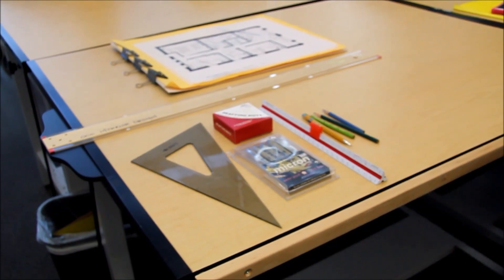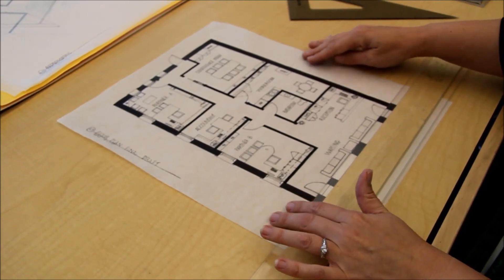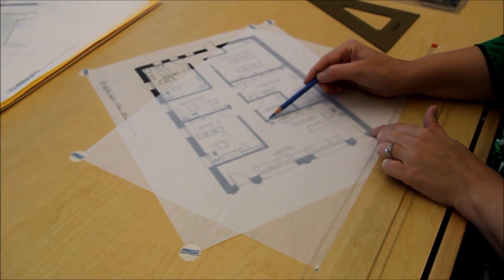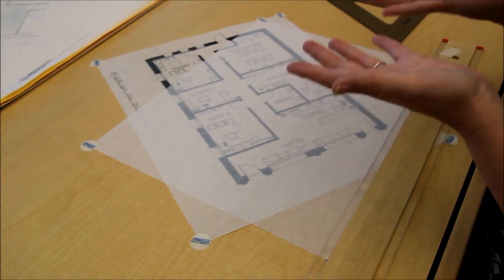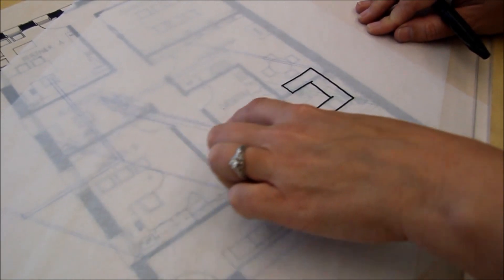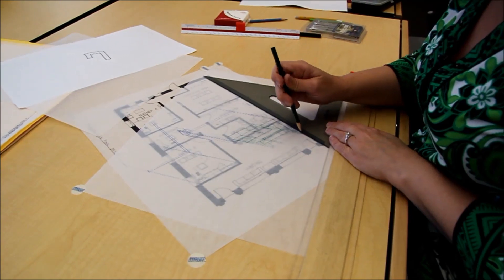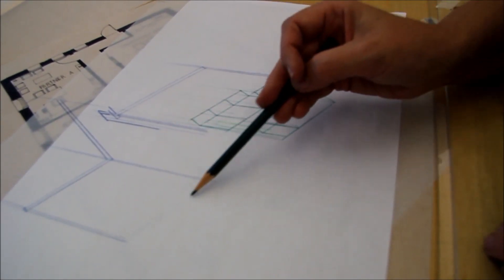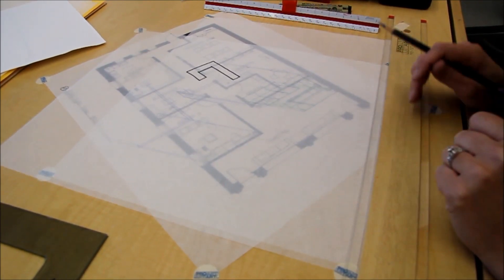Axonometric Drawing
This video was created to accompany the lesson on Axonometric/Paraline drawing for beginning Interior Design students to better understand space in 3D. It is a reference, not an entire lesson and should act as a helpful reminder of the class demonstration.